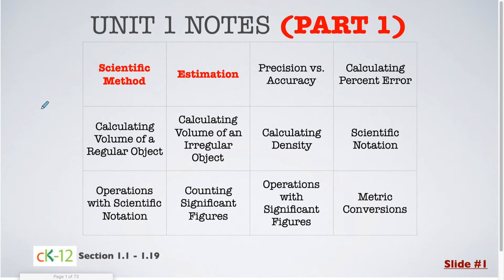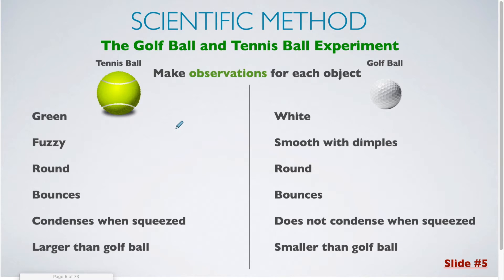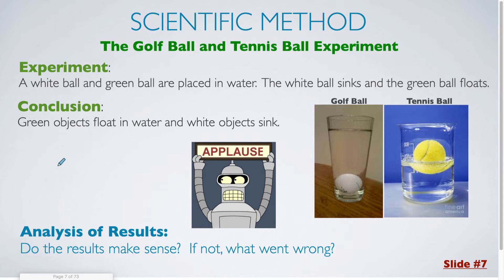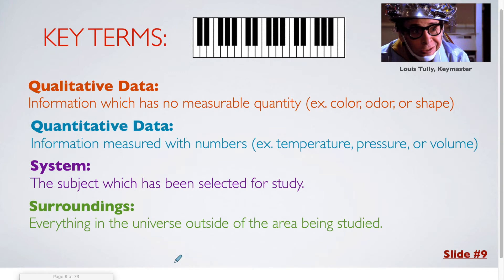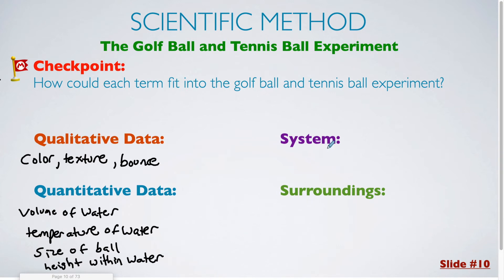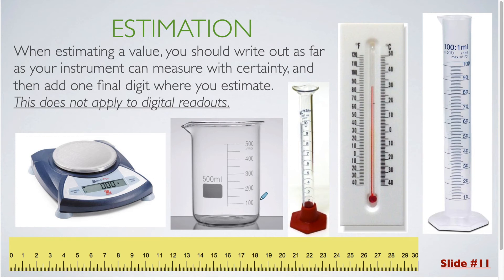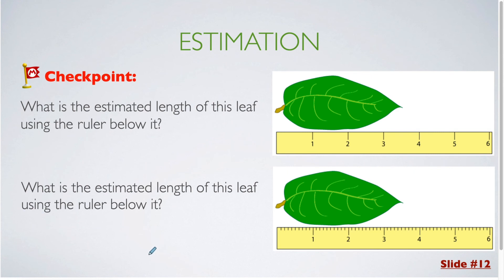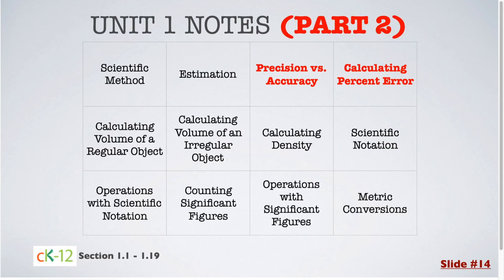Unit 1 Notes Part 1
This is part 1 of 8 for the Unit 1 notes. Topics covered include the scientific method and estimation.